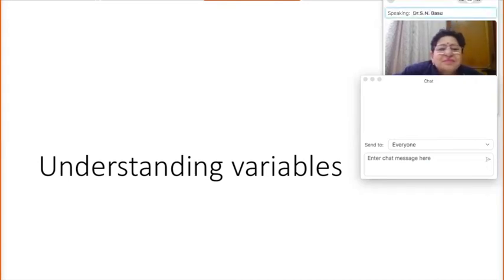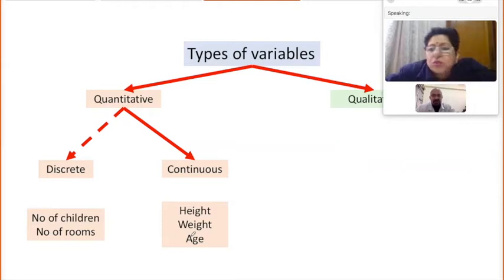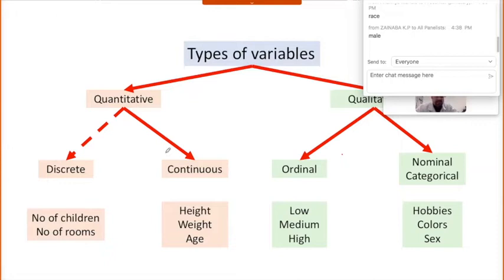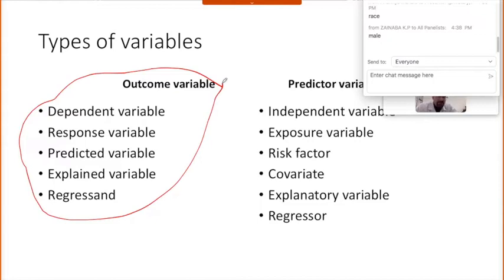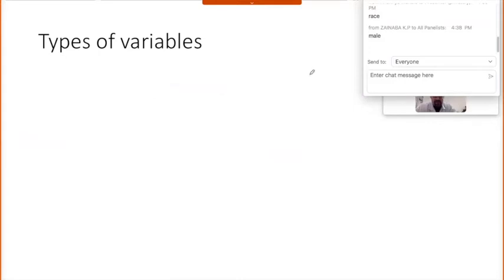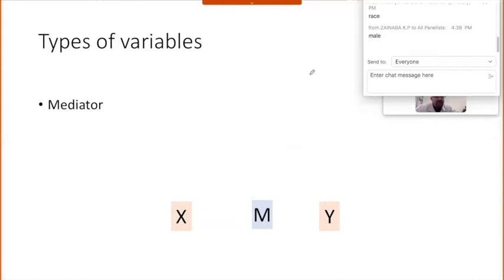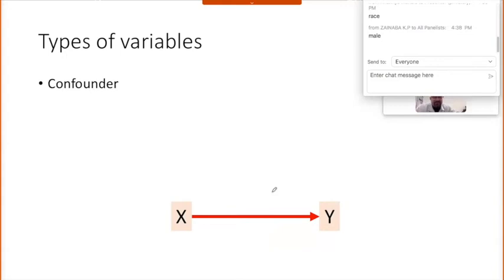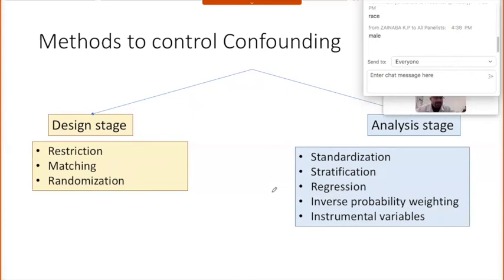Handling and Understanding variables - Biostatistics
This session discusses types of variables in statistics. It also provides a deeper and intuitive understanding of confounders, mediators and effect modifiers.